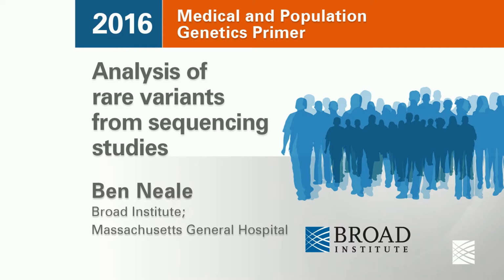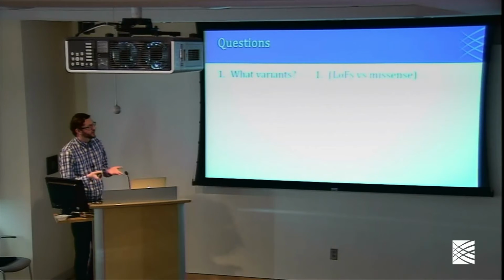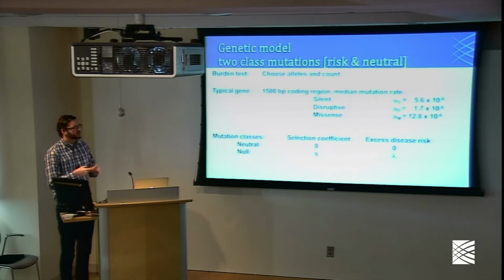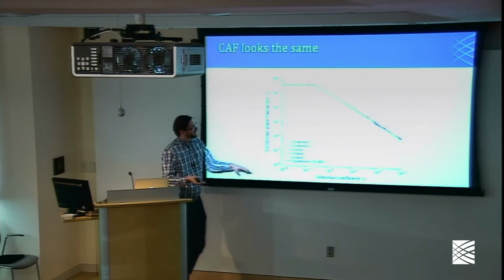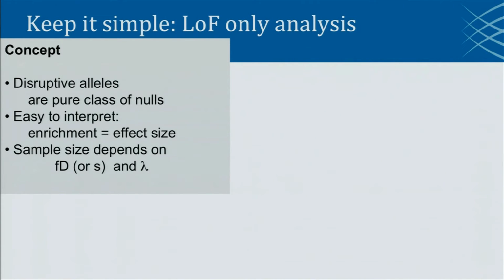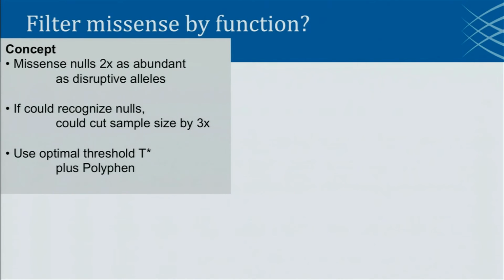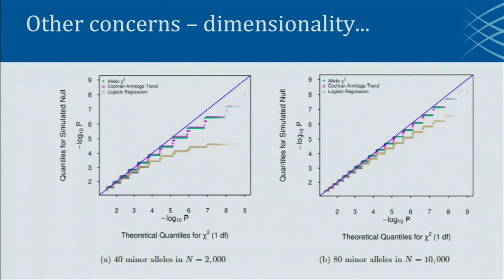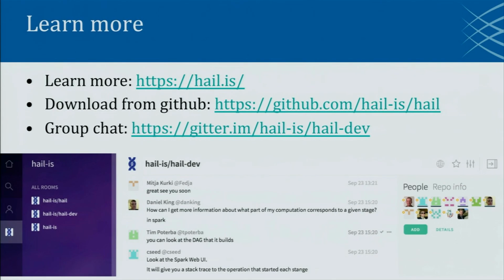MPG Primer: Analysis of rare variants from sequencing studies (2016)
Primer on Medical and Population Genetics

Ben Neale, PhD
MGH, The Broad Institute
Analysis of rare variants from sequencing studies"